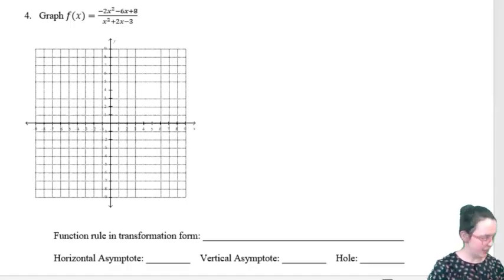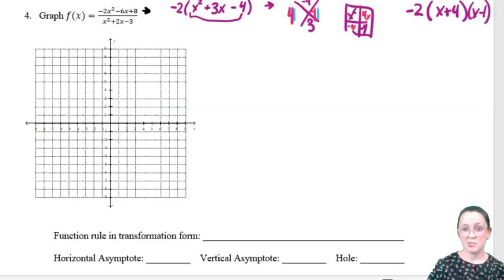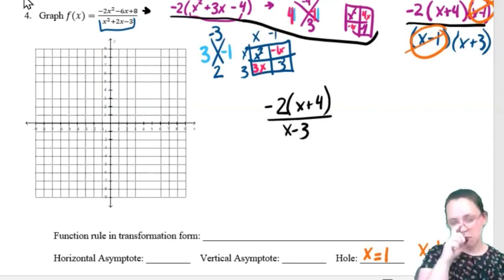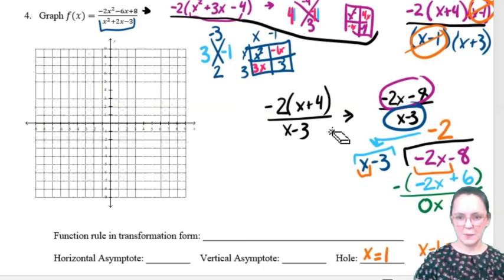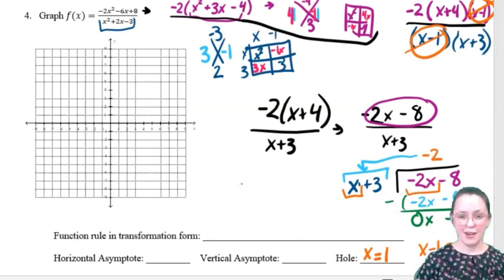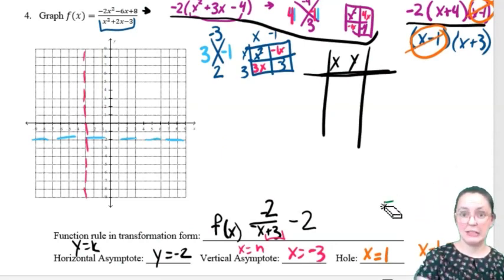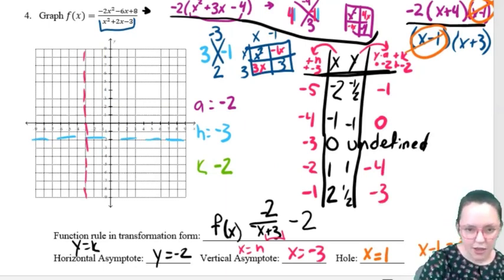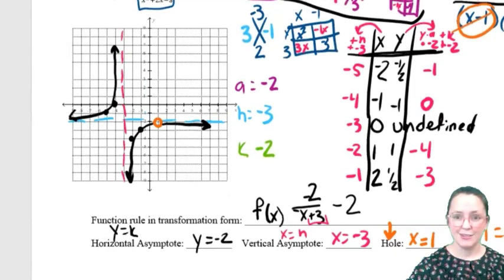Graphing Rational Functions with holes